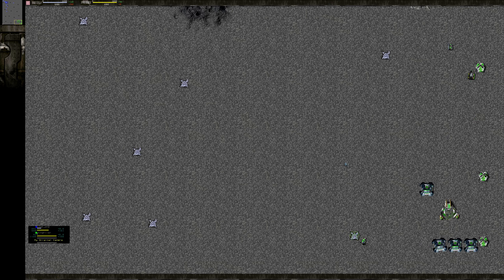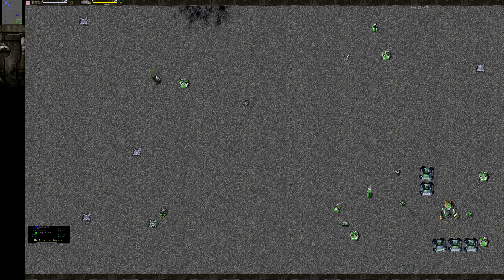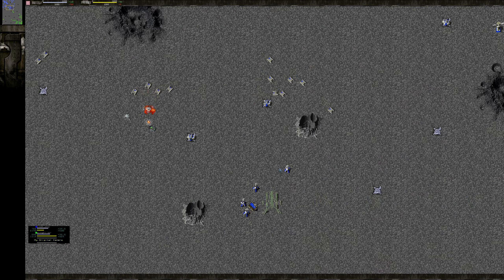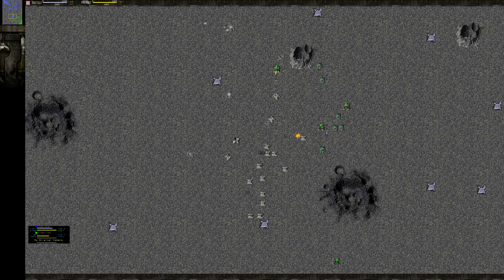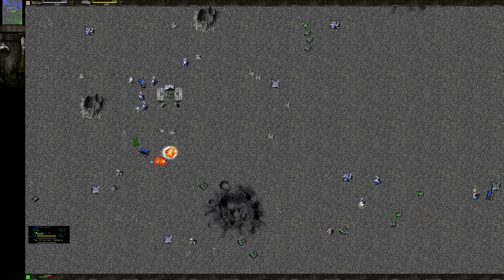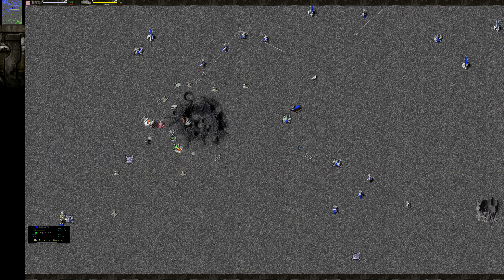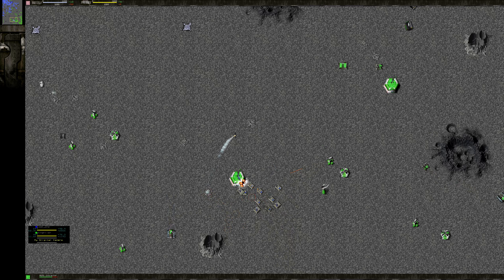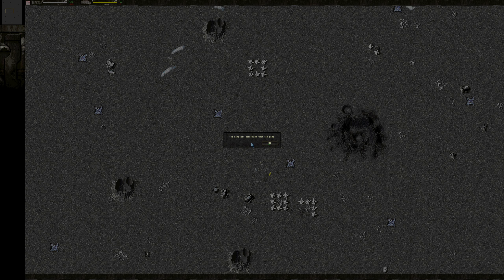9.28.21 TA Humiliation - Wingflier vs. Lost_One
Song: Parra for Cuva - Wicked Games